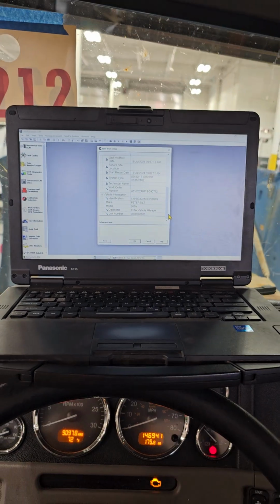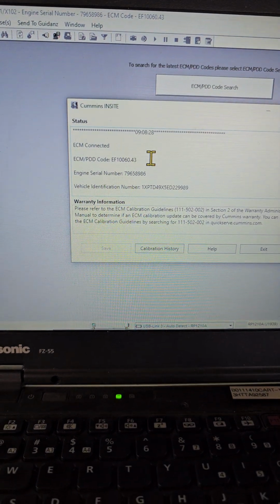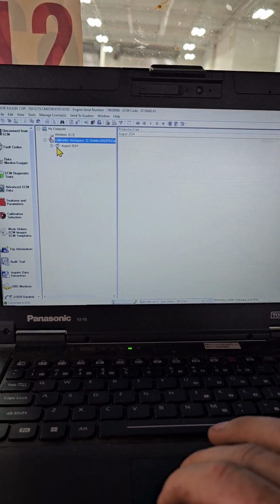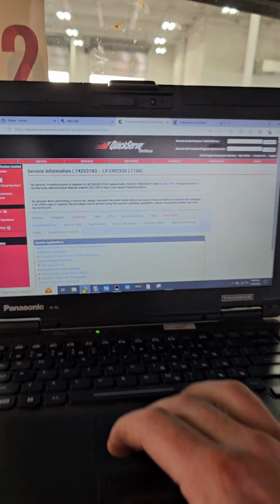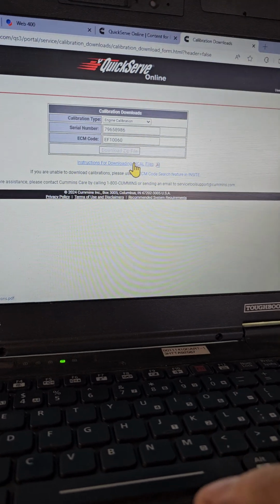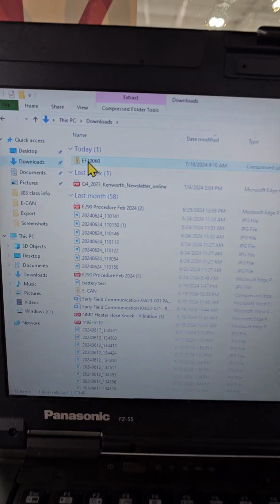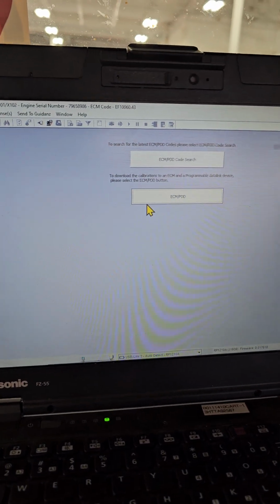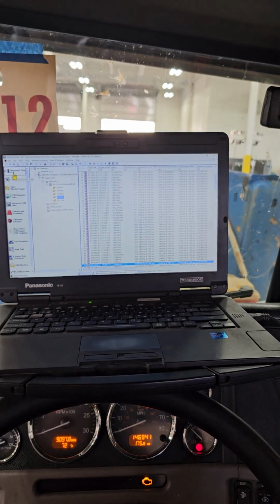How to update cummins ECM